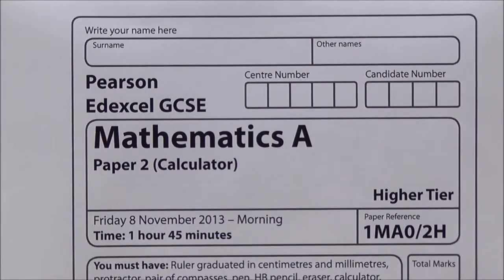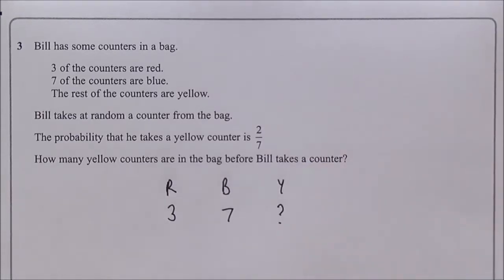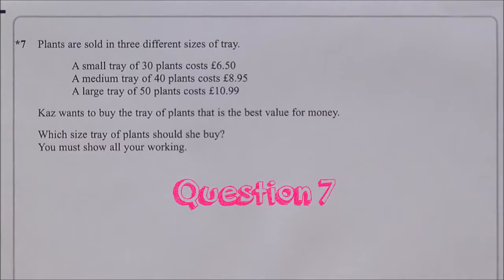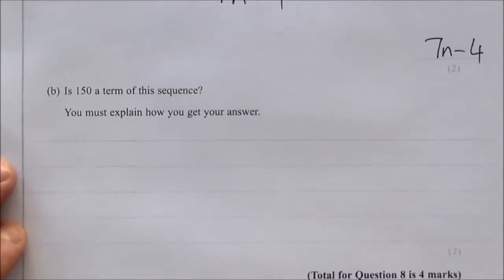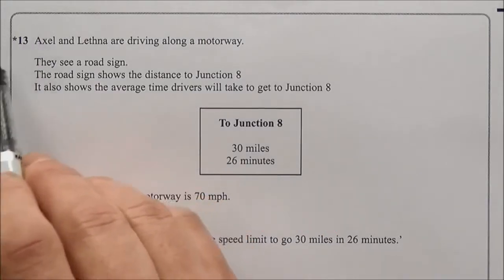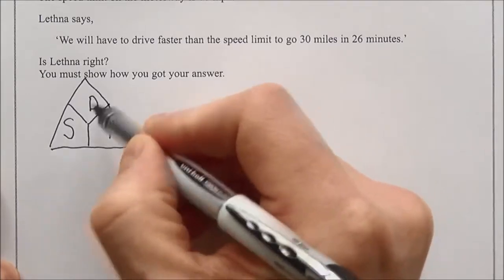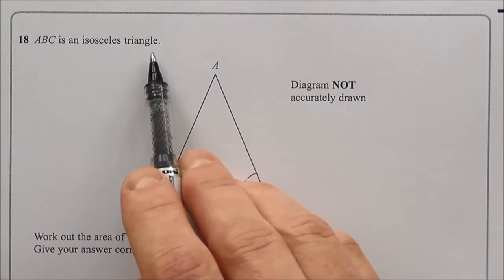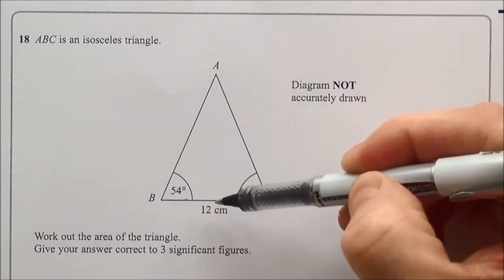November 2013 Calculator Exam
Walking Talking Mock
Check Frog for the paper